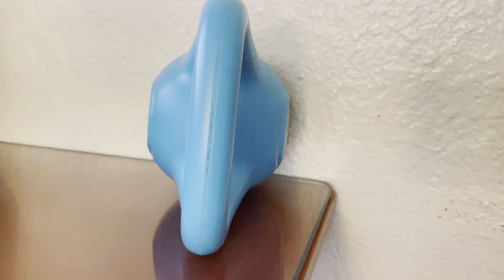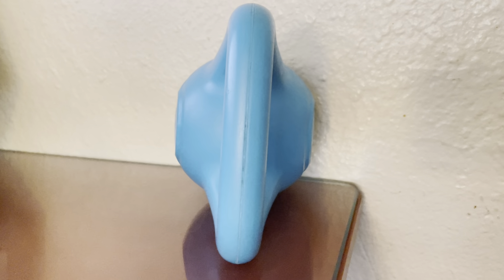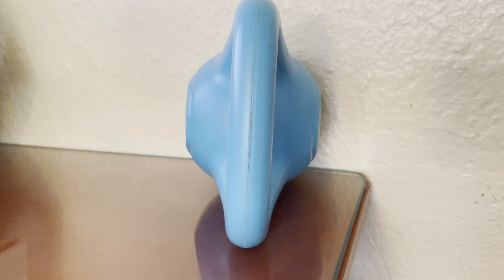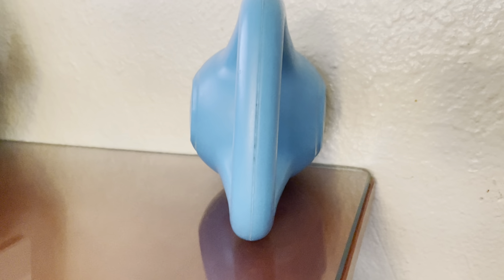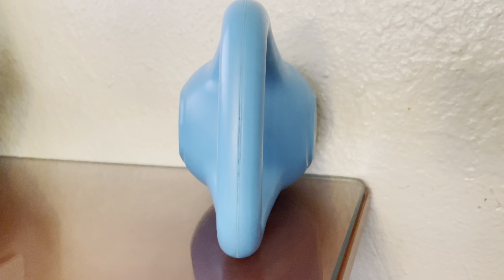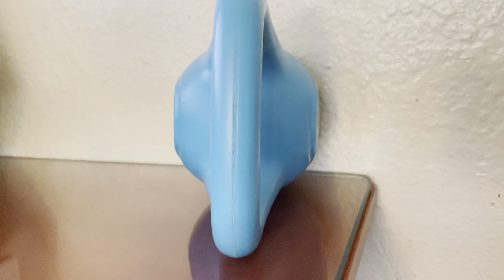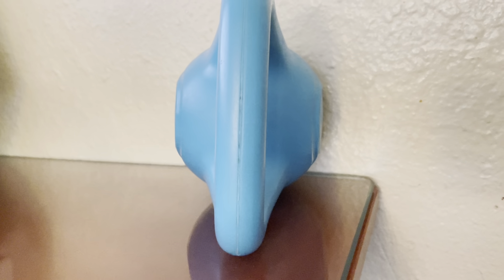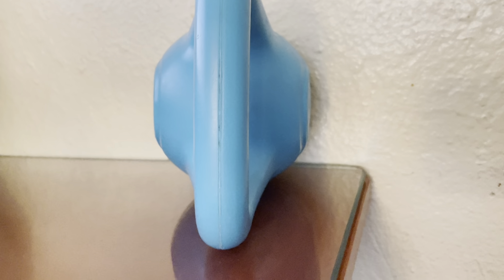✅ XLOO Kettlebell,Weightlifting,Bodybuilding,Lose Weight,Dumbbells,Workout Equipment Gear 🔴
About this product:

The XLOO Kettlebell is a versatile piece of workout equipment designed for weightlifting, bodybuilding, and overall fitness training. It is available in multiple weight options, including 5 pounds, 10 pounds, 15 pounds, and 20 pounds. Here's an overview of the product:

Brand: XLOO
Product: Kettlebell
Suitable for: Weightlifting, bodybuilding, losing weight, and general workout routines
Weight options: 5 pounds, 10 pounds, 15 pounds, 20 pounds (can vary depending on the specific model)
Material: Typically made of cast iron or steel
Design: Features a handle on top for easy grip and various exercises